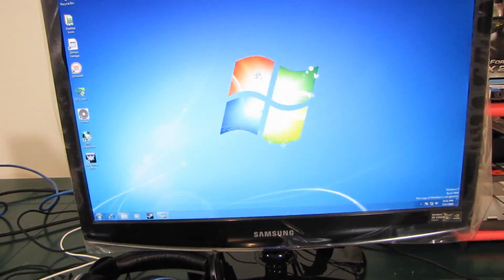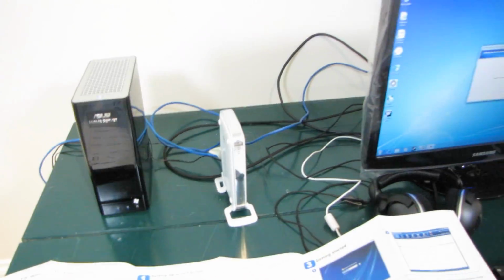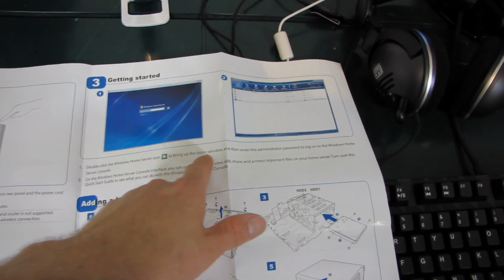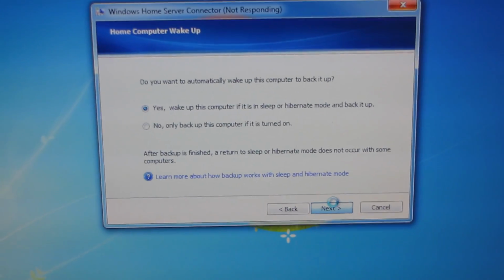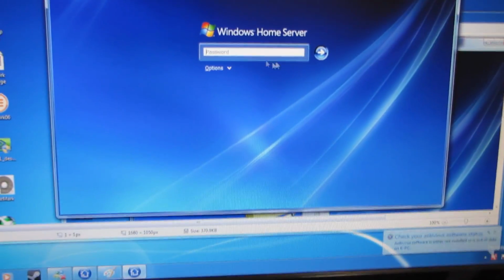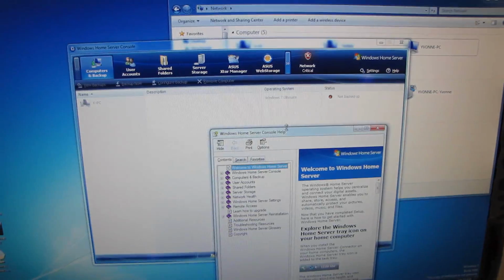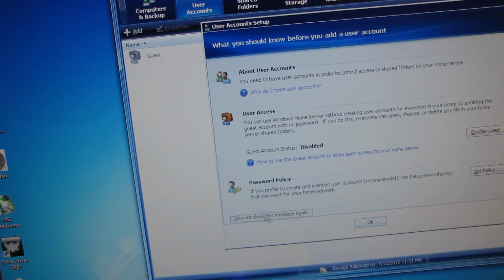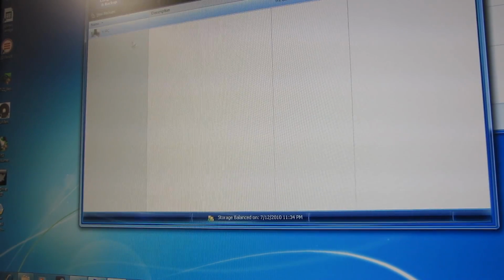ASUS TS Mini Windows Home Server WHS Basic Configuration & Setup Guide Linus Tech Tips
I walk you through the basics of how to set up the ASUS TS Mini Windows Home Server including how to connect it to your home network without a display, and how to set up your user account